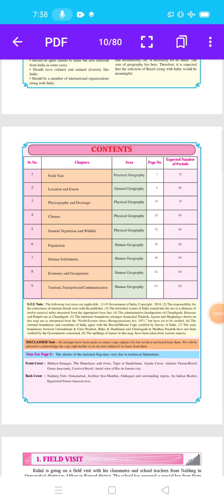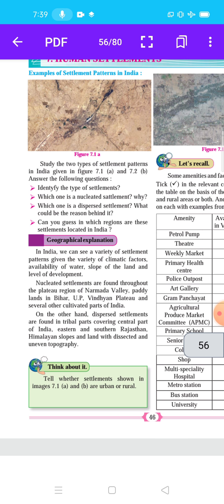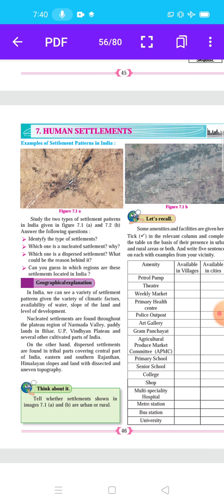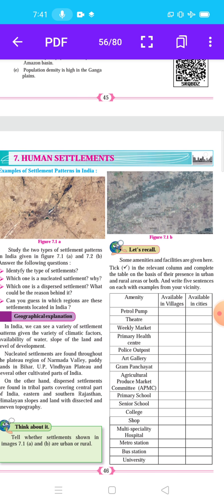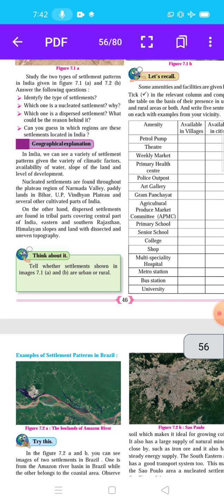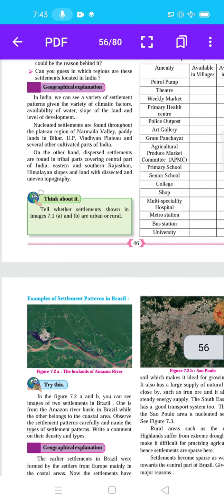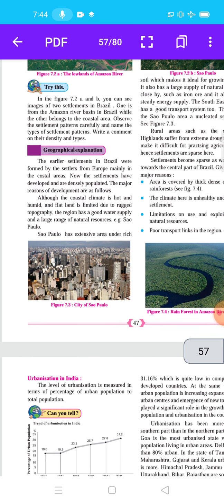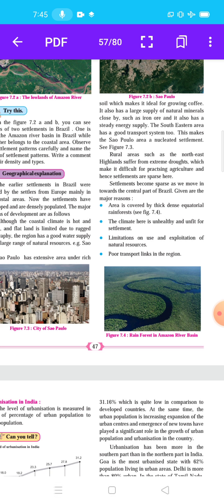10th.geo 7-Human settlement 1.kecn